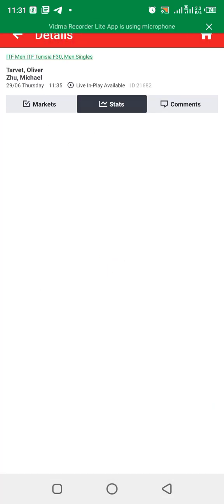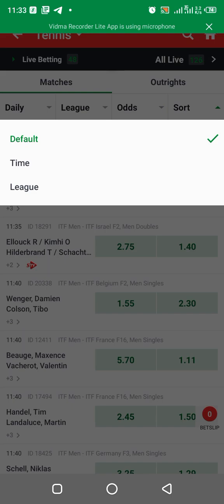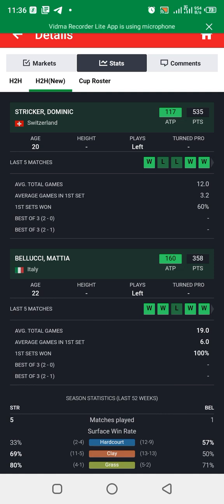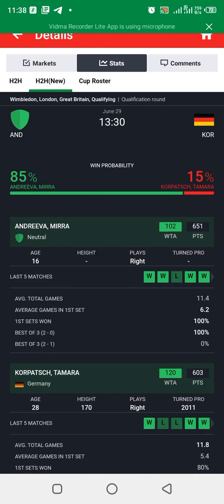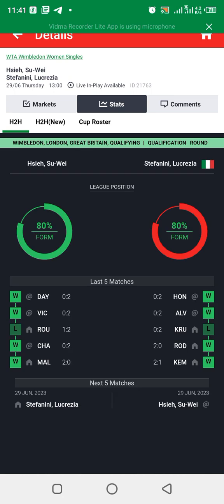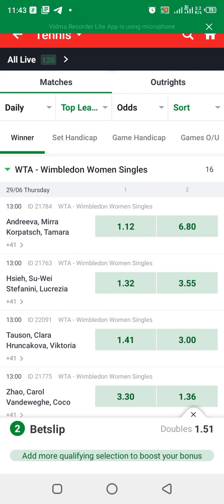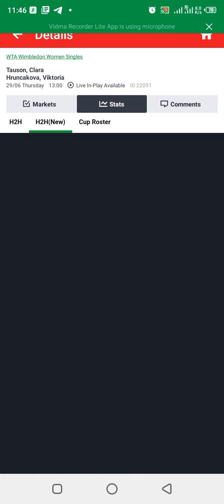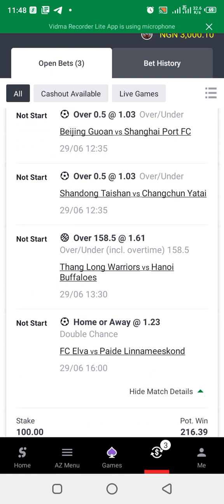Predicting a Winning Tennis Total Point Betting Strategy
Description: Learn how to predict an unbeatable Tennis total point betting strategy from the experts. We'll discuss how to read game stats, create a winning strategy, and stay ahead of the competition. Plus, get tips on how to analyze the data and assess the probability of the outcome.

Join to start winning with VIP Strategies on Basketball, Tennis and soccer games